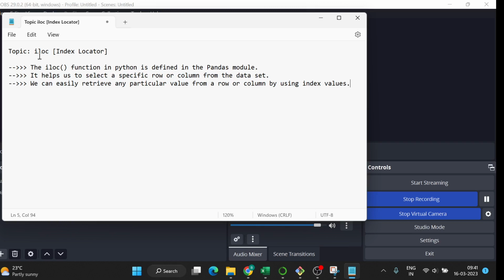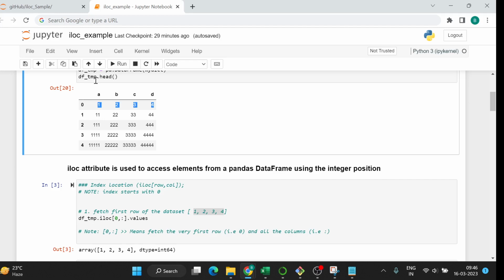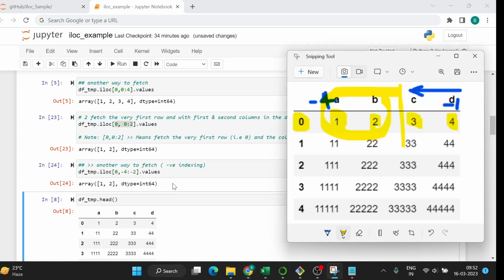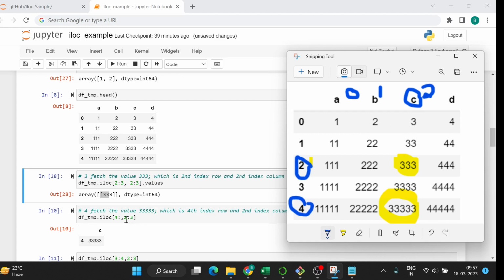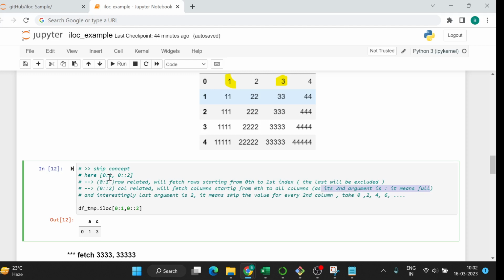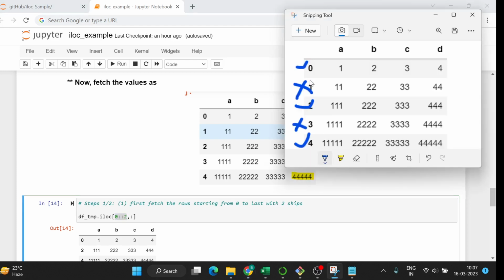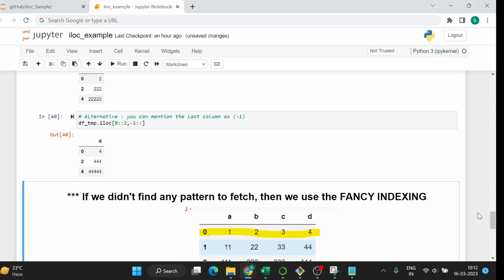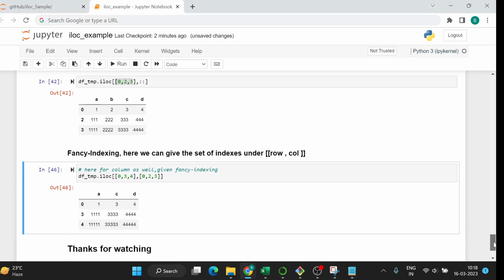Pandas iloc[row,col]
Python, Pandas Index Location Concept